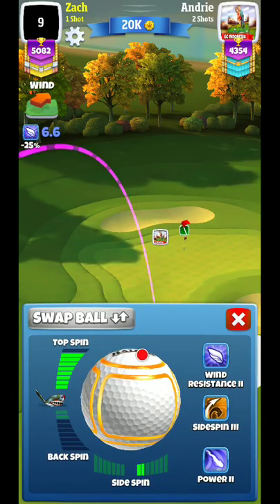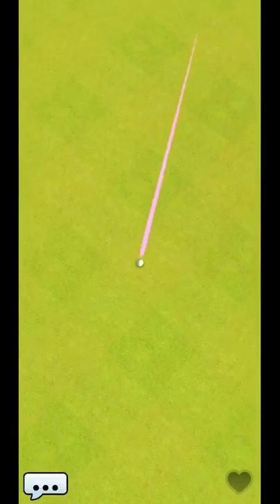Golf Clash Earth Day Tournament Hole 4 Revision Pro Division